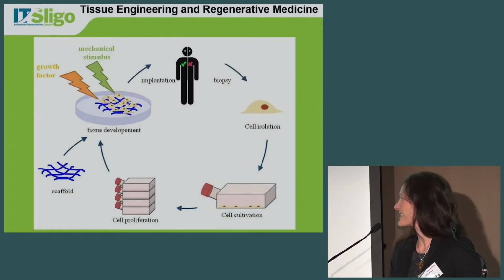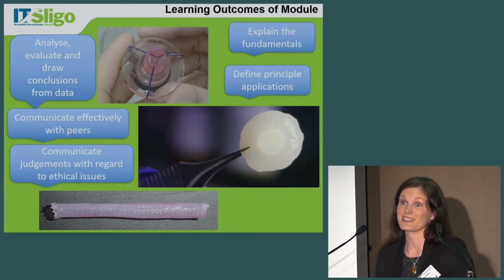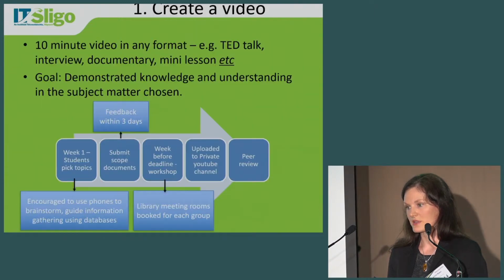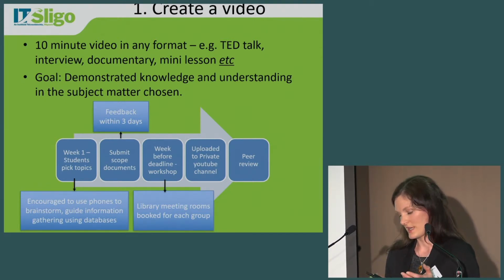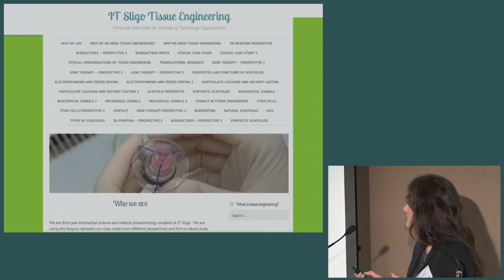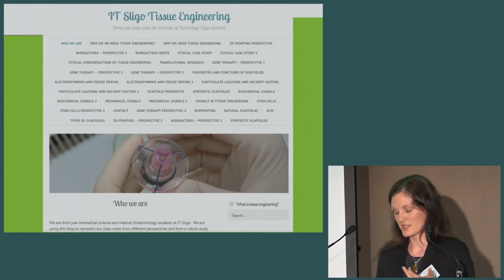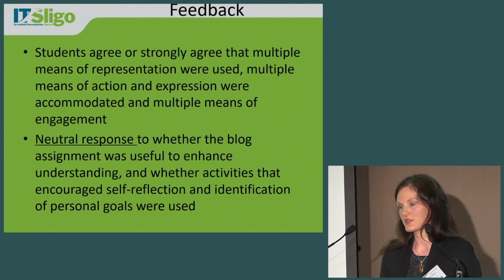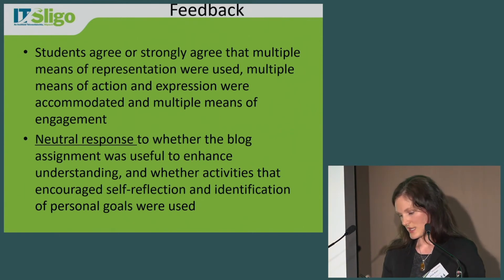My Digital Badge for Universal Design in Teaching & Learning Work - Ailish Breen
Ailish Breen presents the work she completed as part of the AHEAD/UCD Digital Badge for Universal Design in Teaching and Learning at the final of the 2019 John Kelly Award.